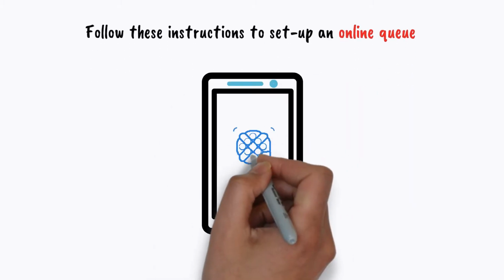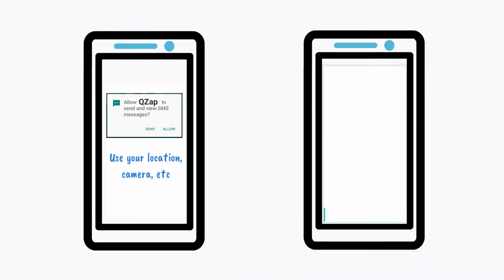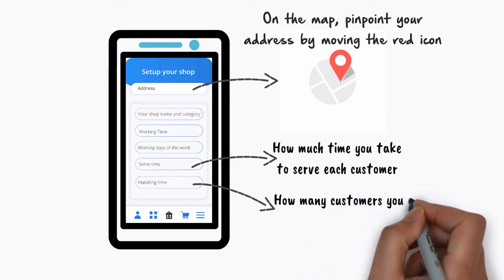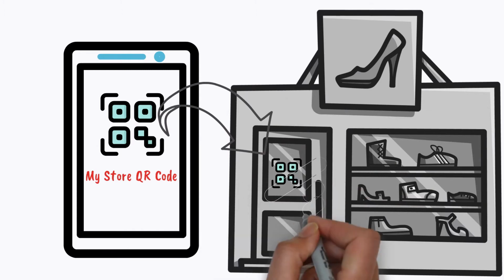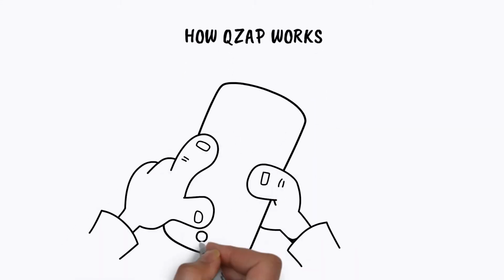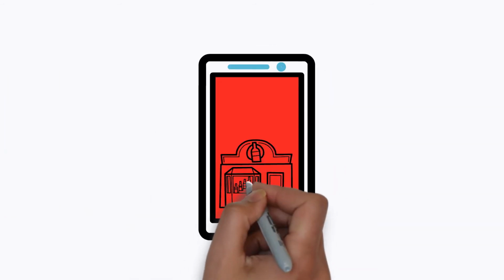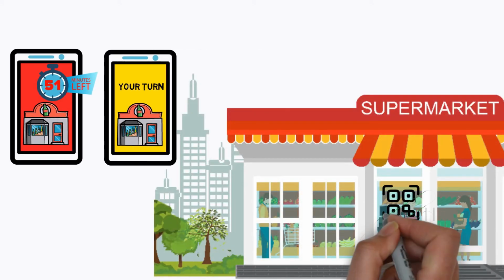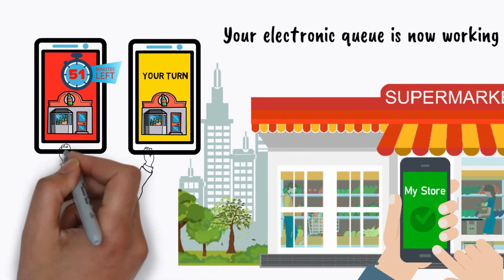How to qzap english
How to set-up and use Qzap for businesses, places of worship, public places and government establishments